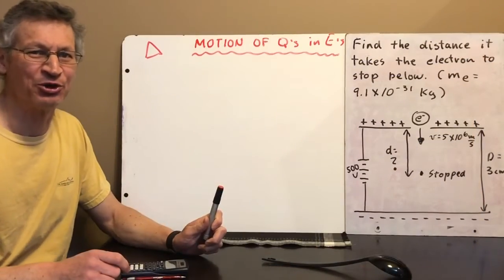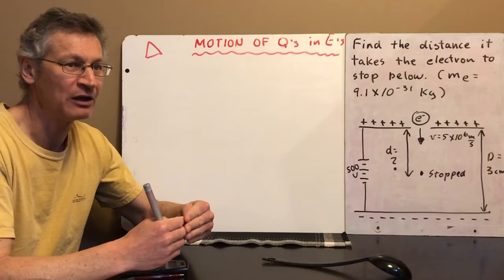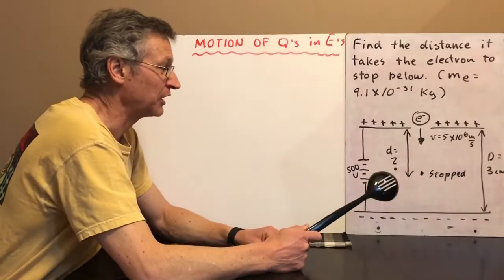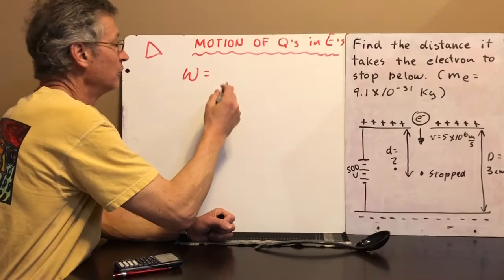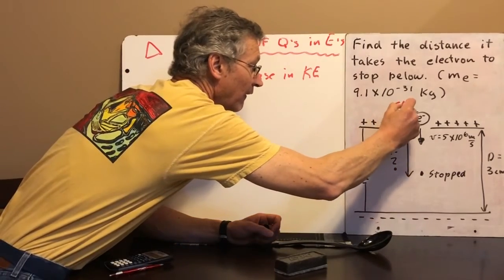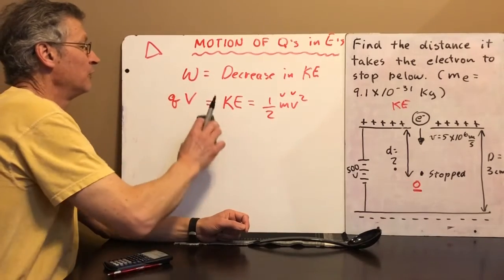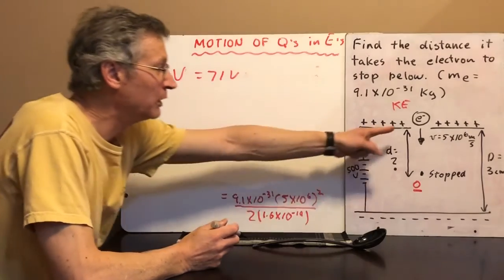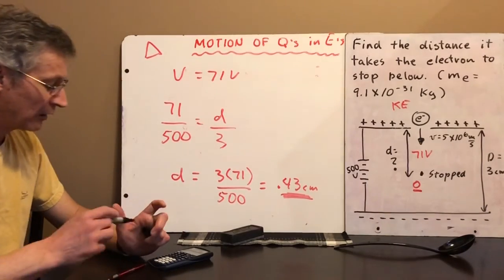Motion of Charges in Electric Fields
This shows calculations involving charges being accelerated by electric fields.  The next time you get an X-ray, be thankful someone knew how to do this...